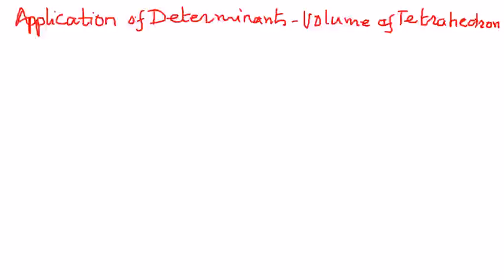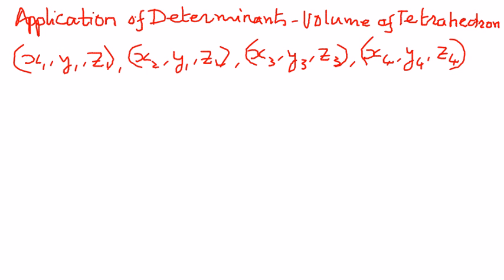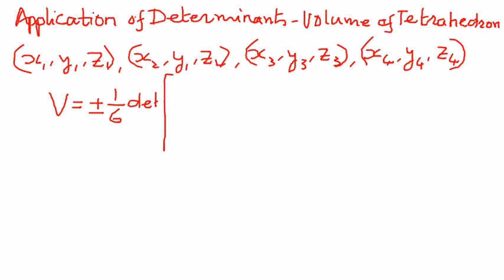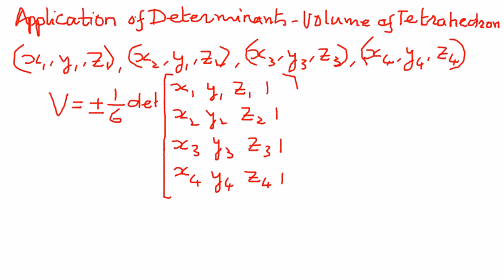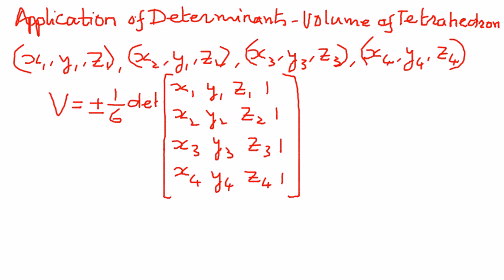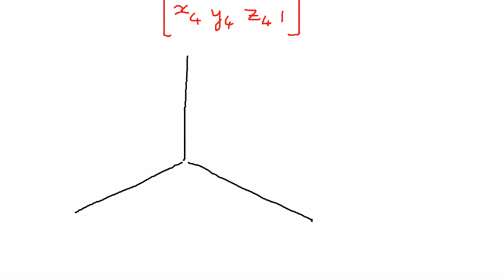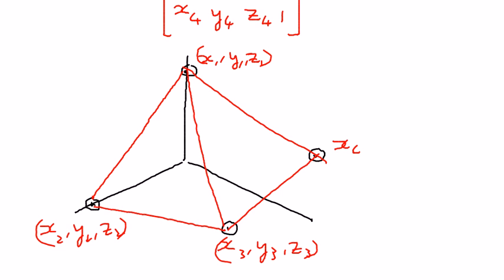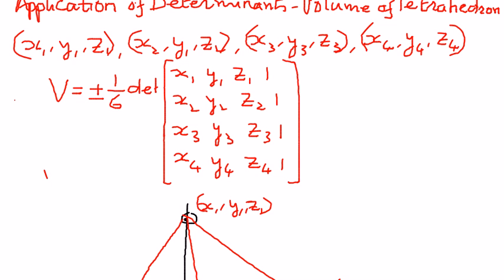Application of Determinants -- Volume of Tetrahedron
In this presentation we shall see how to find the volume of a tetrahedron applying determinants.